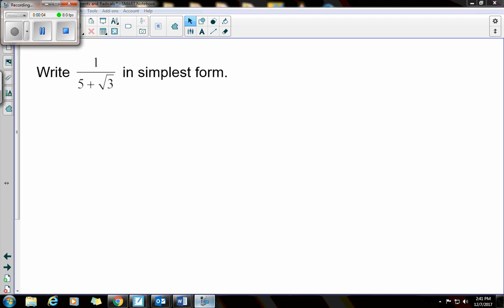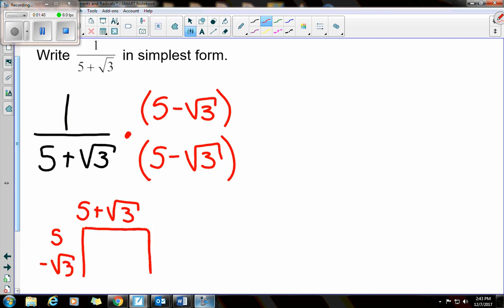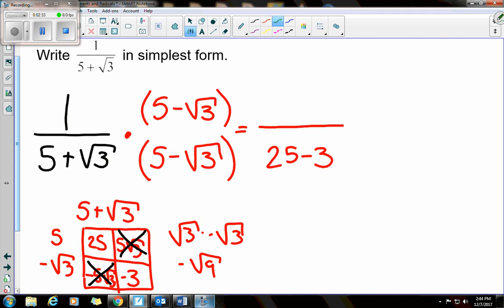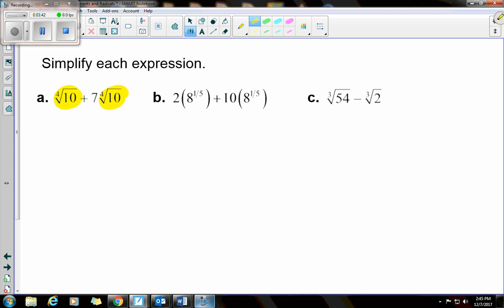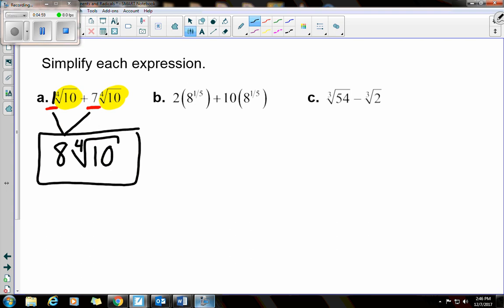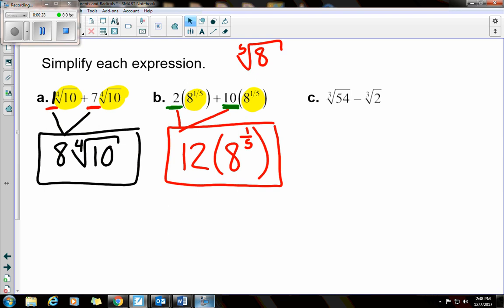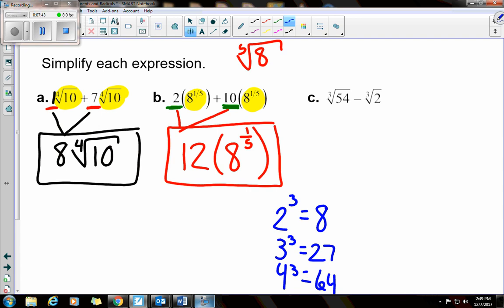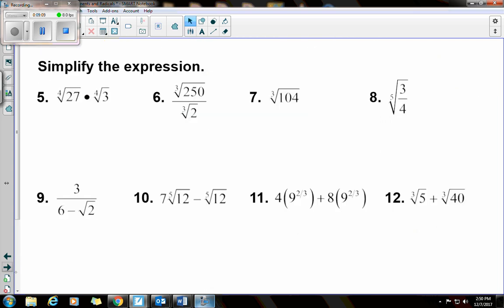HAA 5 1 Examples 4 and 5